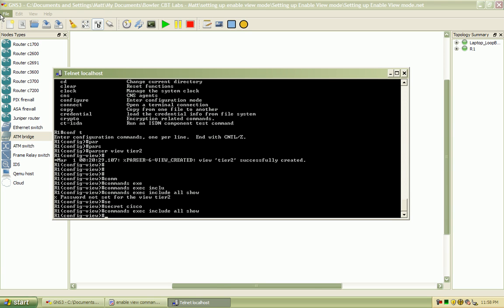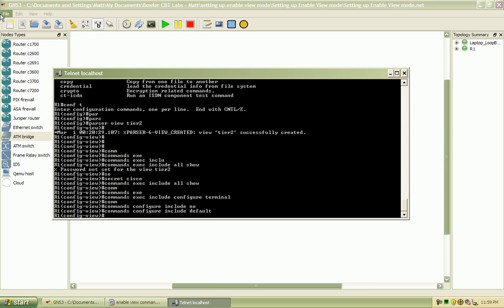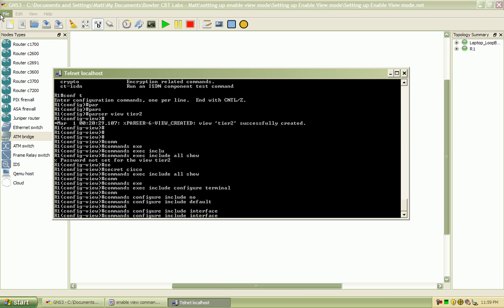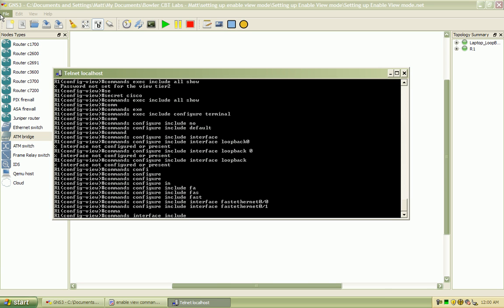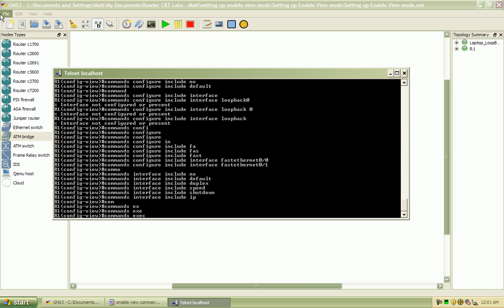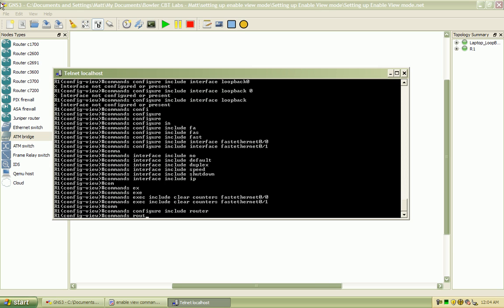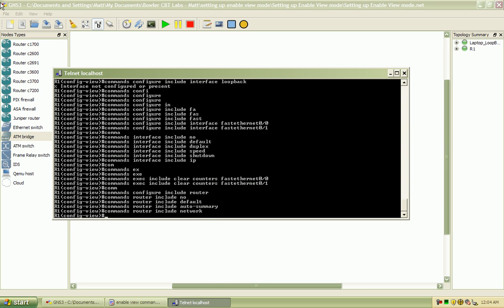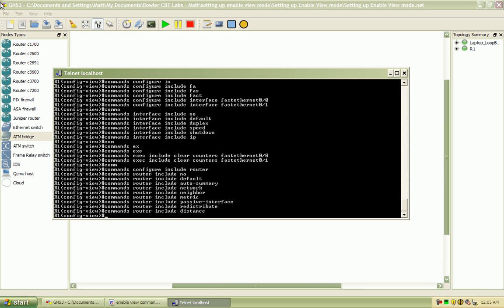Enable Views and Role-Based CLI - Part IV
Enable views and Role-Based CLI:

-why use enable views and role-based CLI?
-configuring and verifying enable views